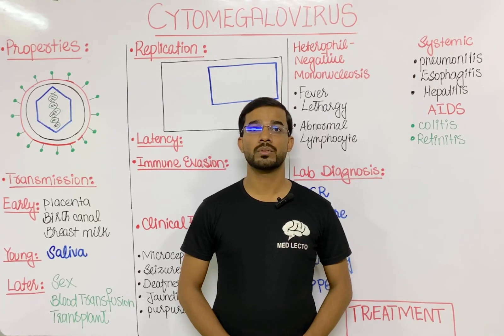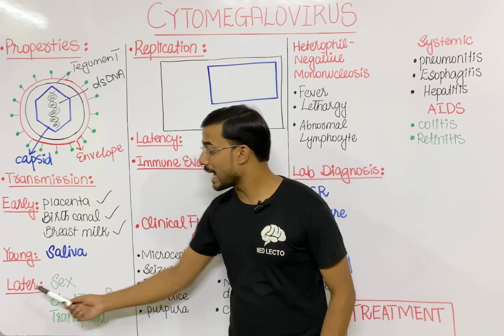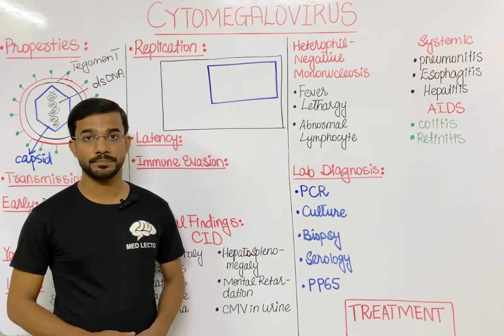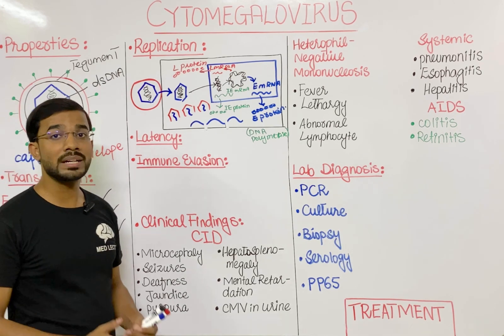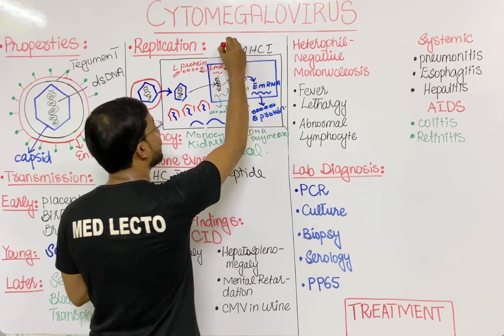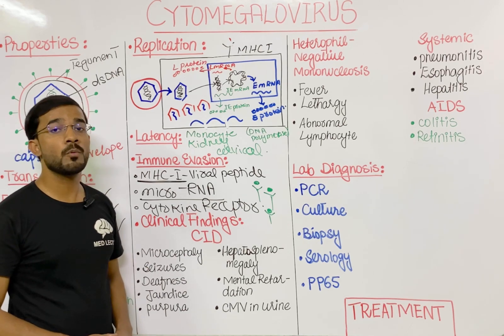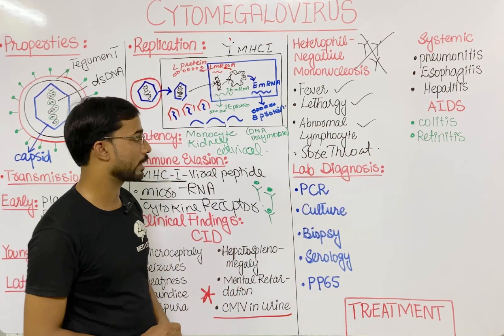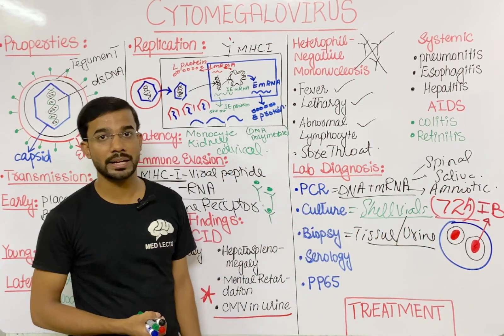Cytomegalovirus (CMV) | Transmission | Manifestation | Diagnosis | Treatment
Cytomegalovirus (CMV) is a common virus that affects people of all ages. Here's a comprehensive overview:

*What is CMV?*

CMV is a member of the herpesvirus family and is one of the most common viruses that infect humans.

*Transmission:*

1. Contact with infected bodily fluids (saliva, urine, blood, breast milk)
2. Vertical transmission (mother to fetus during pregnancy)
3. Organ transplantation
4. Blood transfusions

*Symptoms:*

1. Asymptomatic in healthy individuals
2. Fever
3. Fatigue
4. Headache
5. Muscle pain
6. Sore throat
7. Swollen lymph nodes
8. Enlarged spleen

*Complications:*

1. Retinitis (inflammation of the retina)
2. Hepatitis (inflammation of the liver)
3. Pneumonitis (inflammation of the lungs)
4. Encephalitis (inflammation of the brain)
5. Congenital CMV (birth defects)

*Risk Groups:*

1. Newborns (congenital CMV)
2. Immunocompromised individuals (HIV/AIDS, cancer, organ transplant recipients)
3. Pregnant women
4. Older adults

*Diagnosis:*

1. Serology (blood tests for IgM and IgG antibodies)
2. PCR (polymerase chain reaction)
3. Viral culture
4. Imaging studies (e.g., ultrasound, CT scan)

*Treatment:*

1. Antiviral medications (e.g., valganciclovir, ganciclovir)
2. Supportive care (rest, hydration, pain management)
3. Interferon therapy (for severe cases)

*Prevention:*

1. Practice good hygiene (handwashing, avoiding contact with infected bodily fluids)
2. Avoid sharing food, drinks, or utensils
3. Use condoms
4. Screen blood and organ donors
5. Vaccination (investigational)

*Epidemiology:*

1. Approximately 50-80% of adults have been infected with CMV by age 40
2. Congenital CMV affects 1 in 200 births
3. CMV is a leading cause of birth defects and developmental disabilities

1. CMV vaccines (investigational)
2. Antiviral therapies
3. Gene editing technologies (e.g., CRISPR/Cas9)